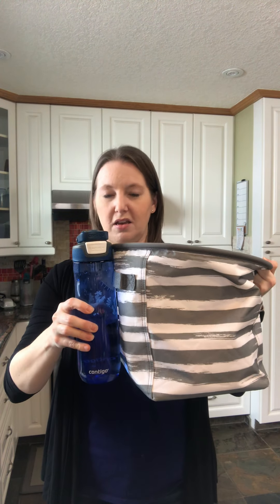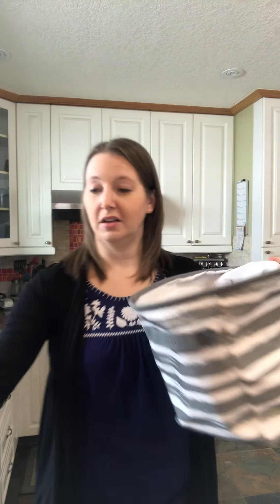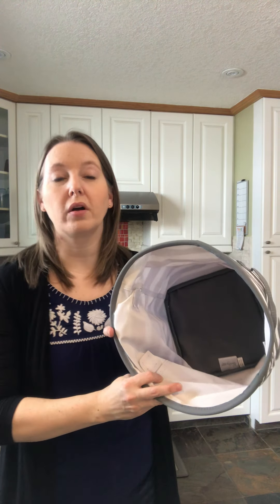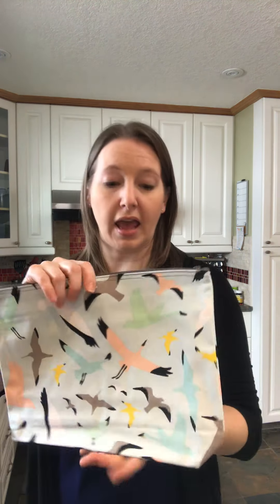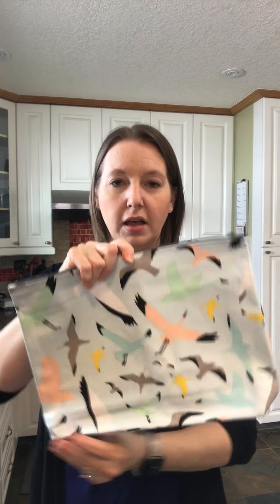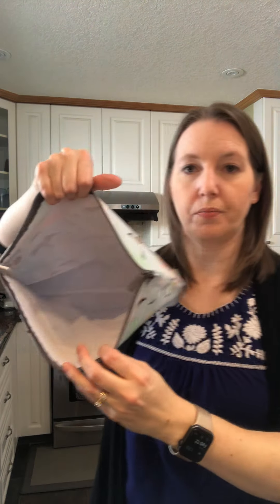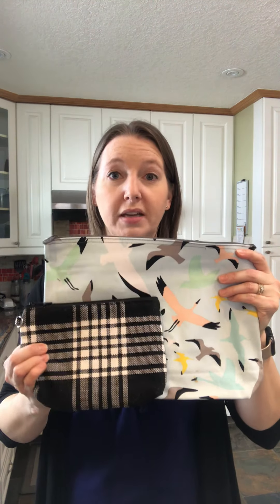Bring on Spring Sale - Small but Mighty Organization with Thirty-One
Mini Storage Bin, Zipper Pouch, Mini Zipper Pouch and the Snack and Go Thermal are on sale this weekend in the online extras sale this weekend, February 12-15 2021!